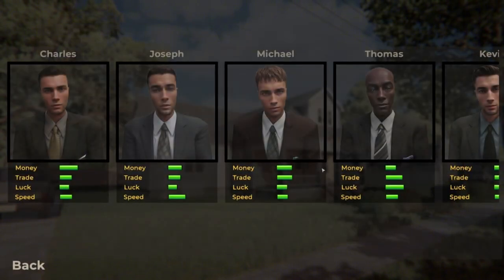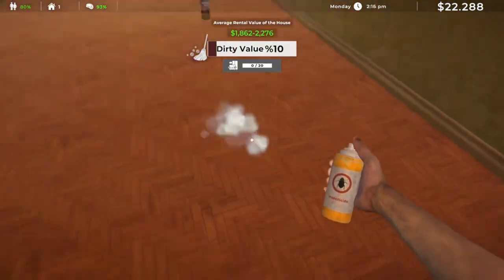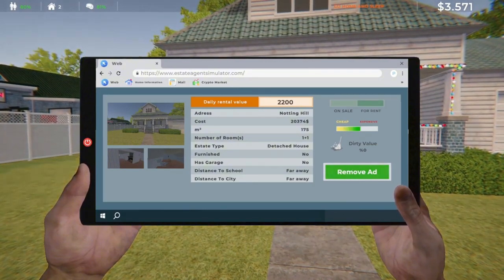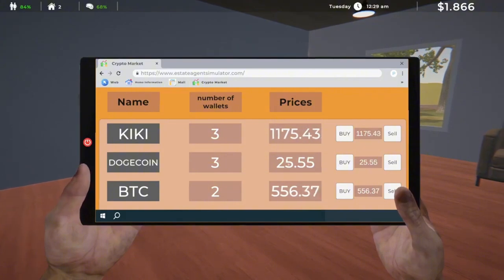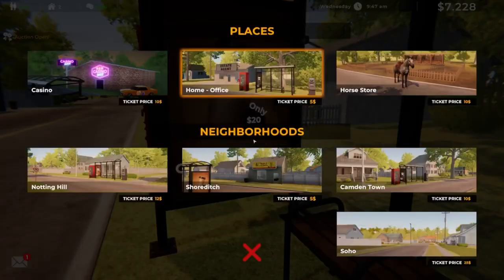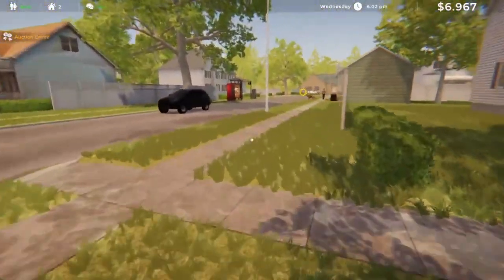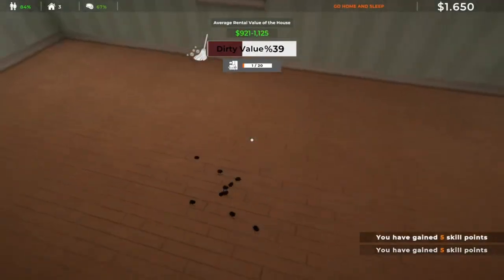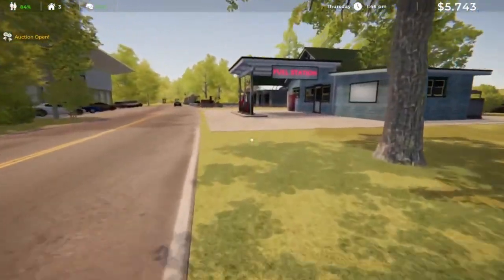Day 1 to $1,000,000 in Estate Agent Simulator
I start my journey to becoming a millionaire in Estate Agent Simulator. How much money will I make after my first 24 hours spent in this game? Watch to find out.

Second channel: @TheLastFlint